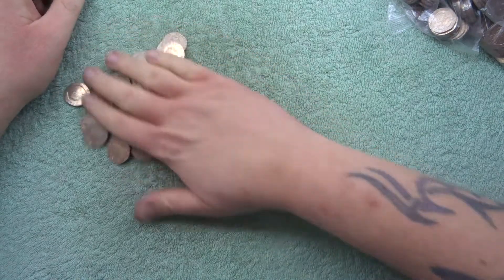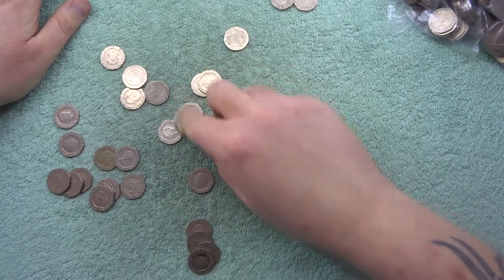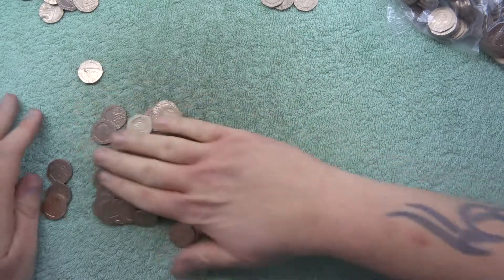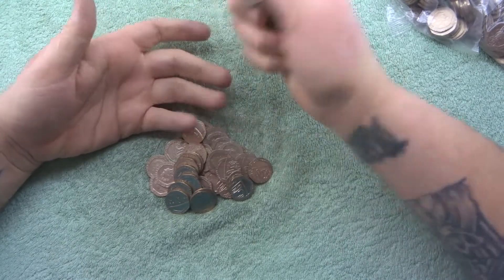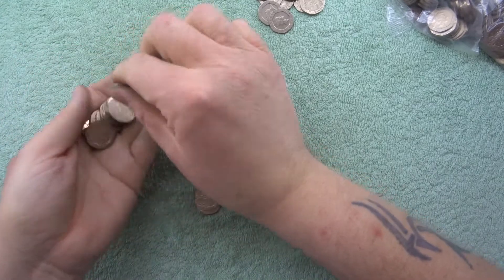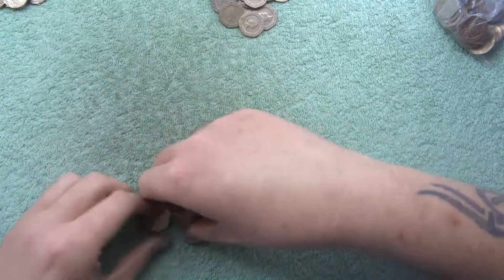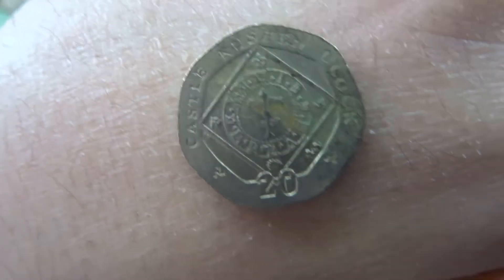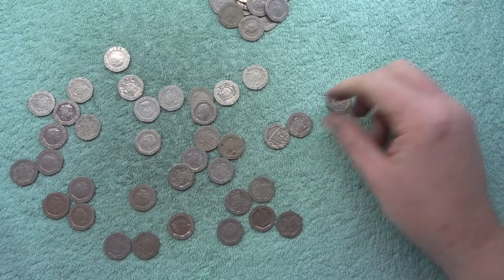Hunt For The Undated 20p Coin Ep63 | UK Coin Hunter